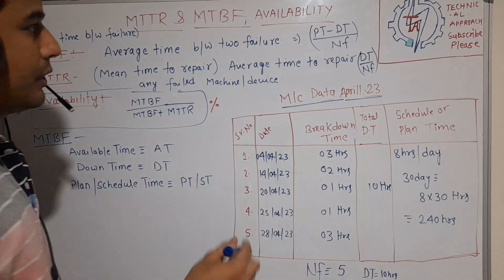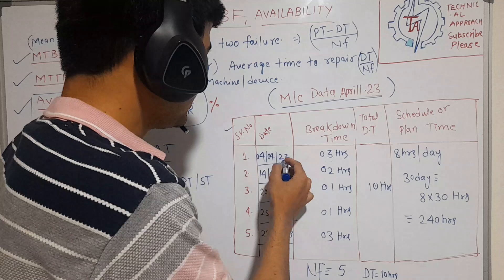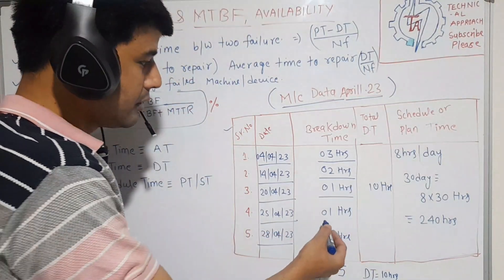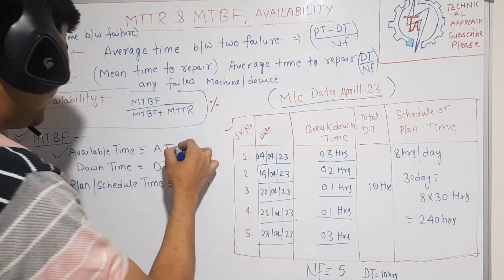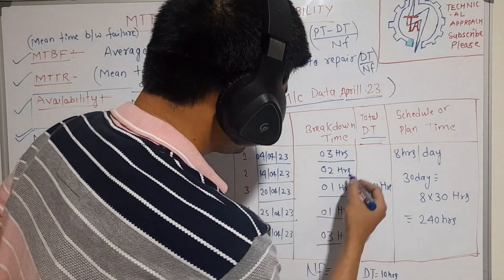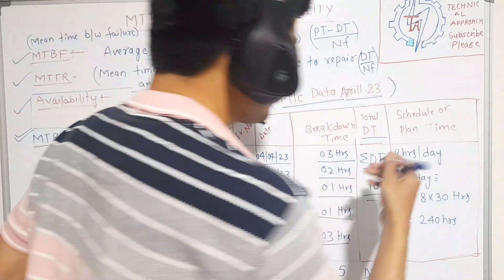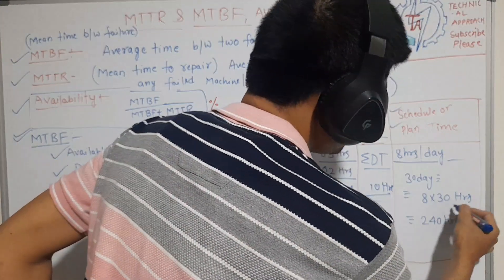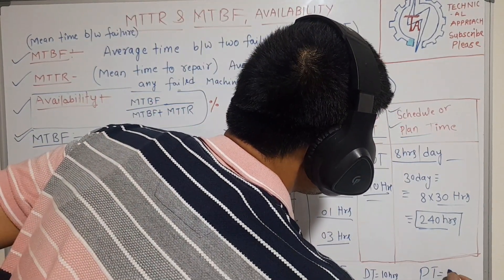Easily Calculate MTBF, MTTR, and Availability - Here's How!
what is mtbf
what is mttr
what is AVAILABILITY
mtbf and mttr example
mttr stock
difference between mtbf and mttr
mttr stock analysis
mttr stock news
mttr stock price
mean time to failure
Mtbf mttr availability calculation
mean time between failure
What is mtbf and mttr
what is availability
what is availability bias
available energy thermodynamics
What is availability
mean time to repair
What is mttr and mtbf in hindi
mttr stock prediction
mttr stock predictions
mttr stock analysis today
mttr stock update
mttr stock forecast